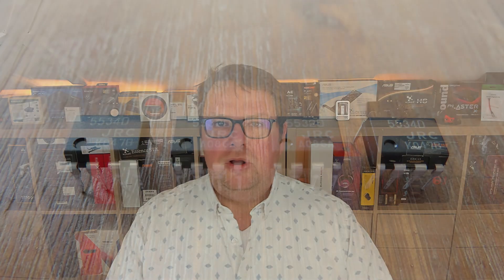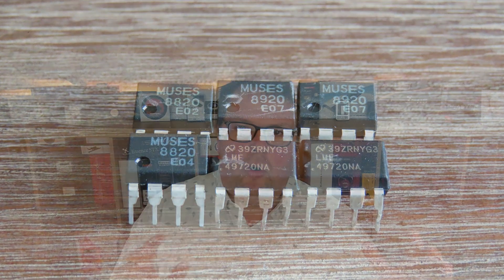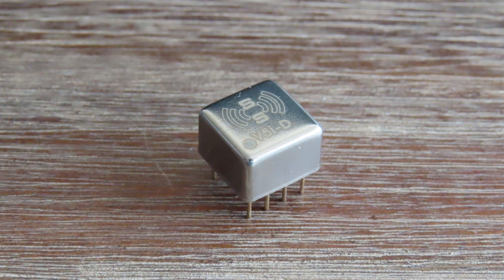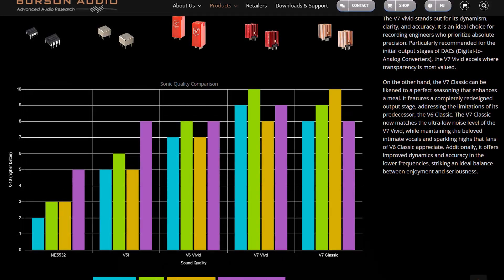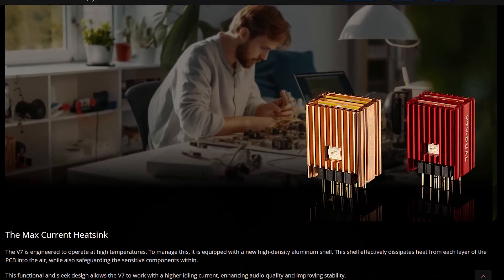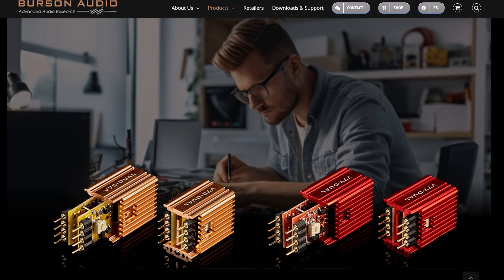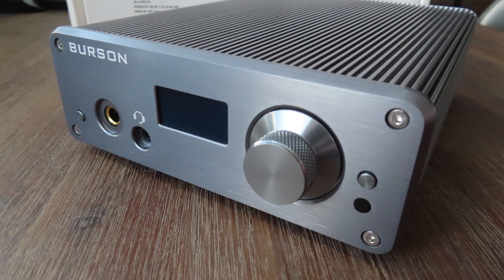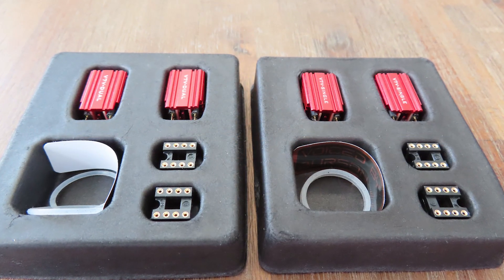Opamp Magic: The Burson Audio V7!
Op Amps! What are these little things? An operational amplifier, or op amp for short, is a tiny electronic component that's like a supercharged mini amplifier. It takes in electrical signals from one or more sources, boosts them up, and then sends them out as bigger signals. It's commonly used in all sorts of electronic devices, like audio equipment, sensors, and even in everyday gadgets like smartphones. Basically, it makes electrical signals stronger and more useful for doing things in circuits.

And this is great for headphones! Usually the output of a digital to analog converter is too weak for headphones to use, so amplification is needed. And in comes the opamp. But not every op amp is the same, especially when you listen to audio.